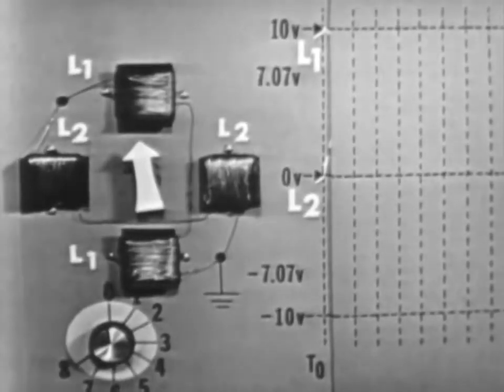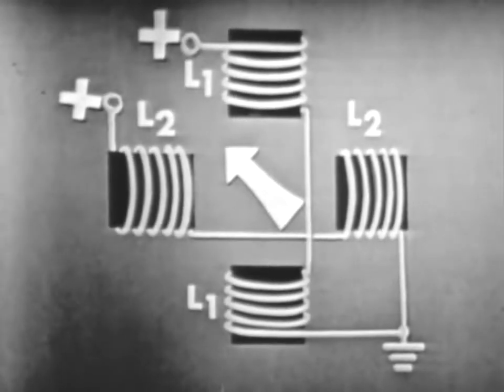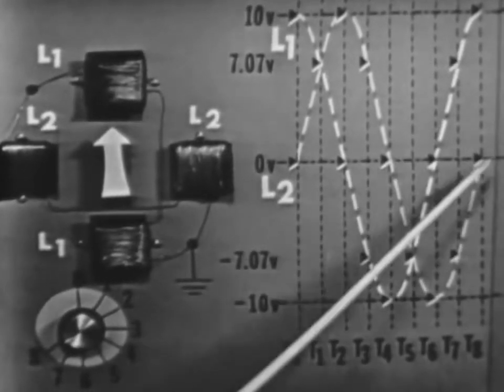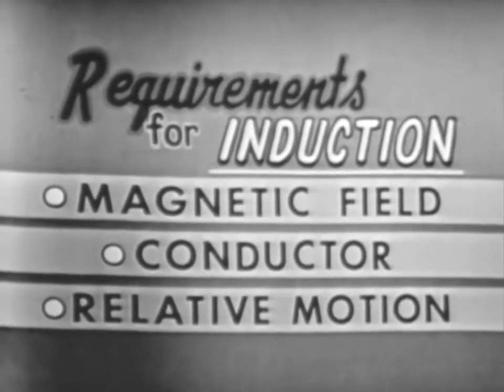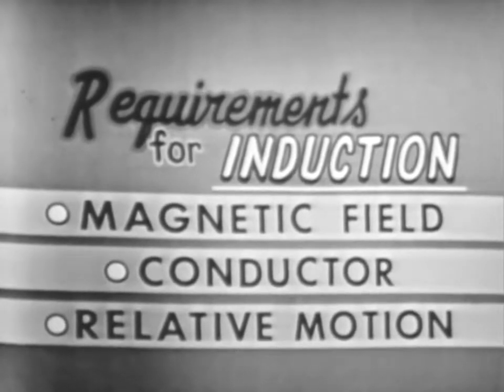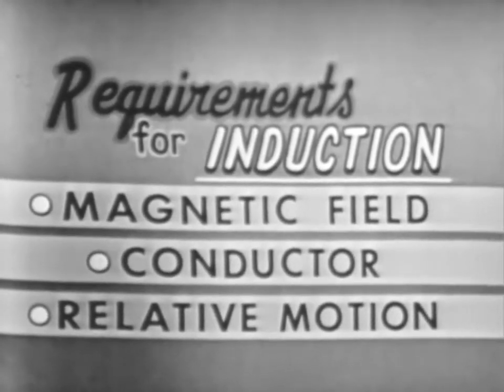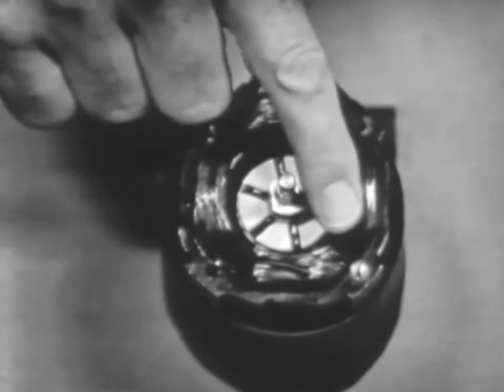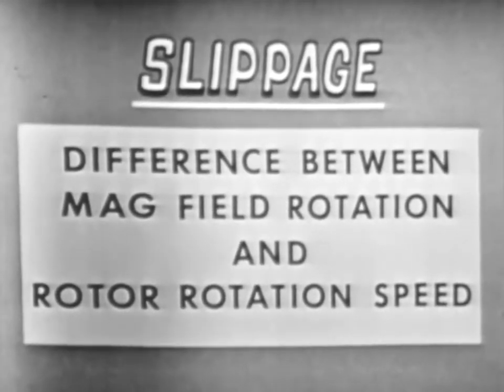AC Motors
Examination of the Induction Motor
United States Air Force Training Film TVK 30-704